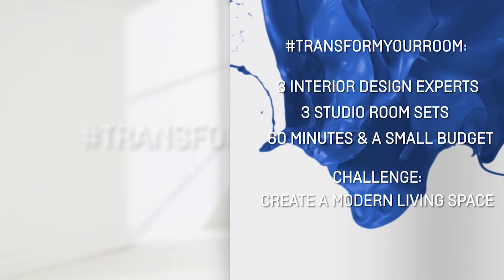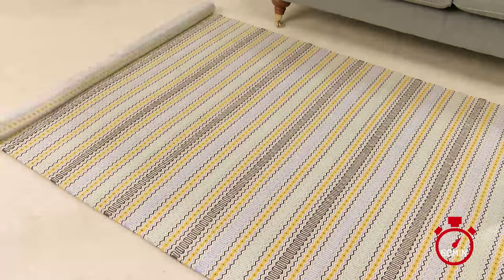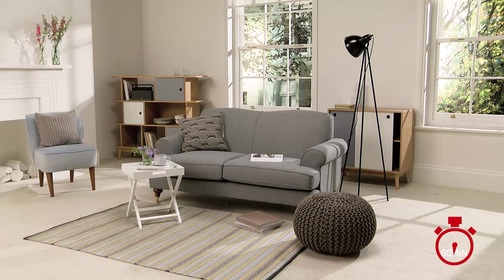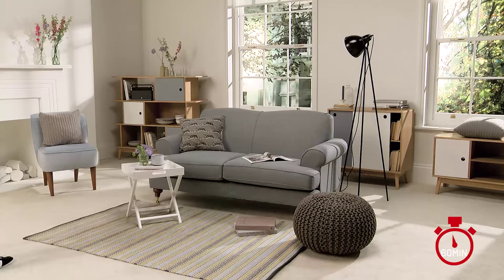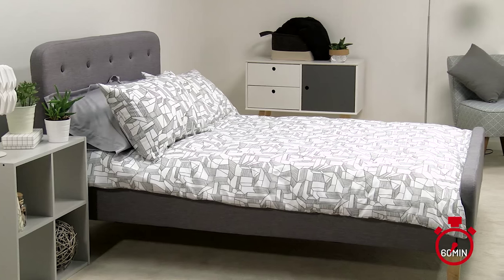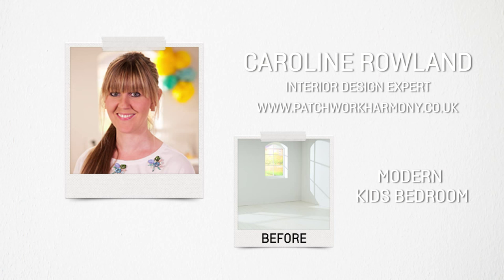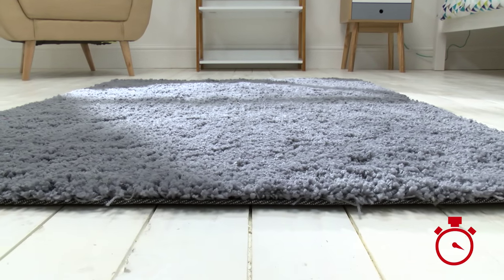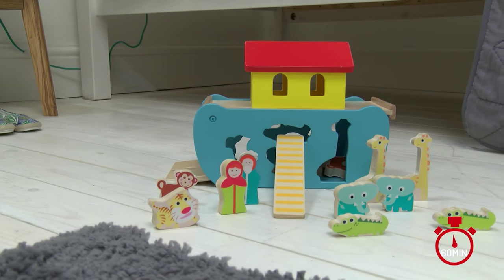Transform Your Room Challange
We gave 3 interior design experts, a limited budget and 60 minutes to convert 3 empty rooms into modern living and bedroom areas, using only Argos products